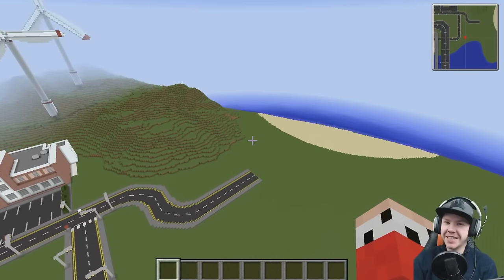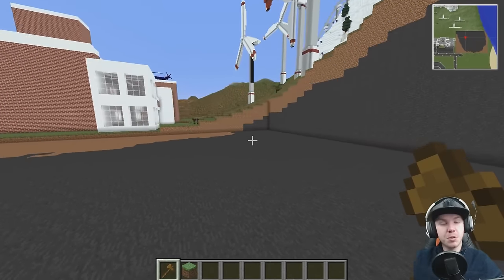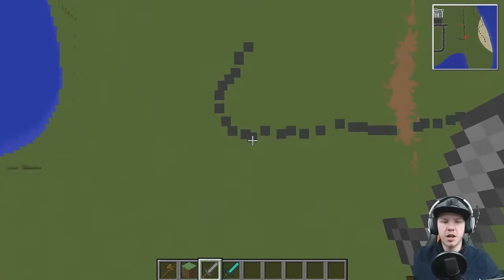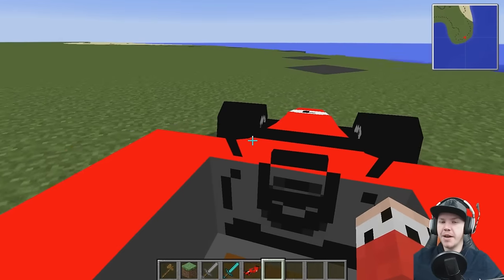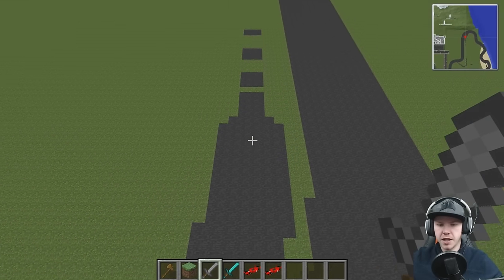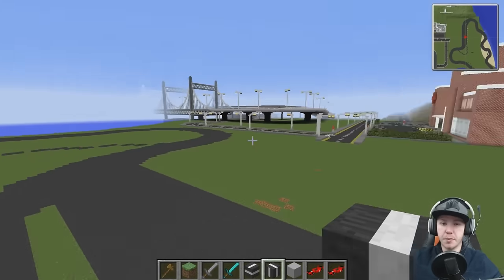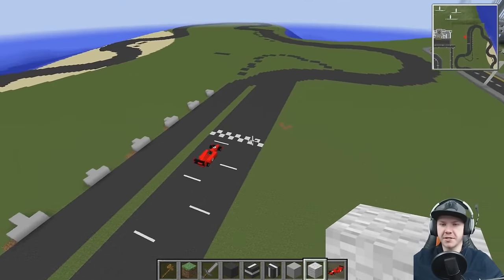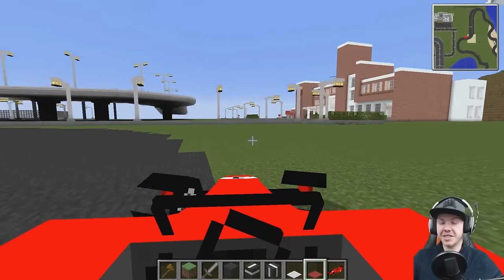How To Build A City :: Minecraft :: Race Car Track P1 :: E101 :: Z One N Only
Mods used in this series:
Forge 1.7.10
CustomNPCs
Reis Minimap Mods
World Edit
Flans Mod
MCHeli

Gamertag: Z One N Only

Cheers Guys.